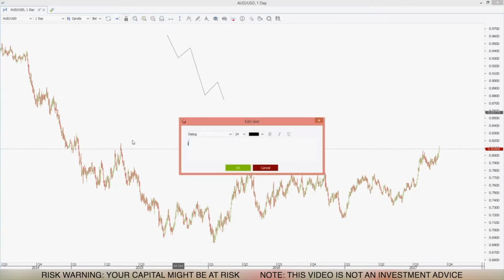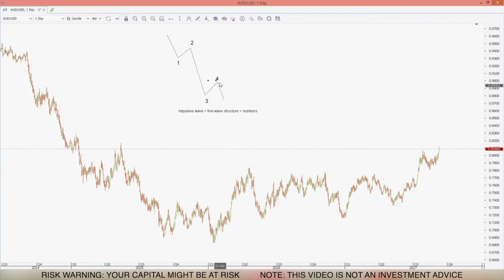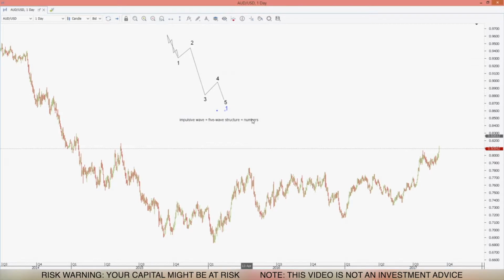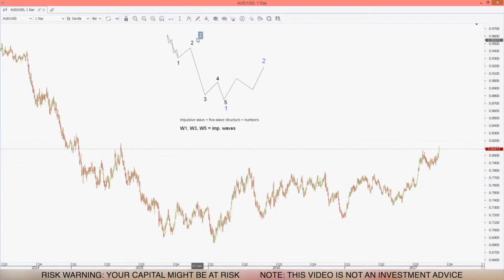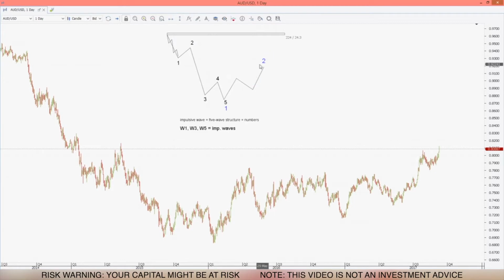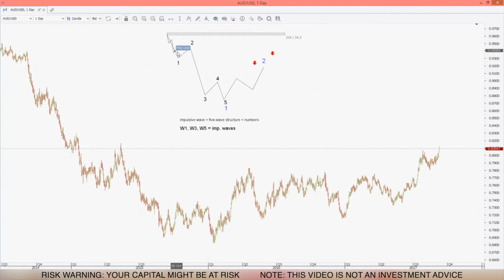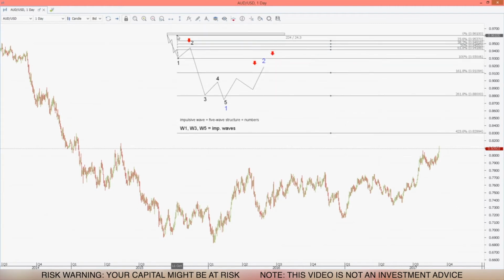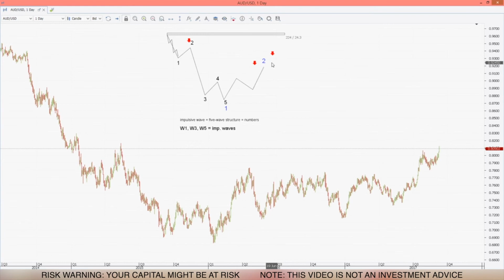The Elliott Waves Theory (2) - Impulsive Waves Explained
Are you keen to explore the Elliott Waves Theory? Well, traders, good news awaits you. We will present a five video series that focuses on the Elliott Waves Theory. Let us give you an idea what the series has to offer.

Hi Traders,

we discussed the Elliot Wave Theory Generalities in the last video. Now, in this video we will discuss the concept of the Impulsive waves. What you need to know about the impulsive waves is that they go with the main trend. You will get to see five waves in the impulsive pattern. Another thing you should keep in mind is that the impulsive waves are labelled with numbers.

If you observe the impulsive waves, then you will notice the fact that one wave will always be longer than the rest. The impulsive waves showcase the overall sentiment of the market. The behaviour of the impulsive waves will vary in a bullish or bearish market. The impulsive waves will pull up the price in a bullish market. In a bearish market, the impulsive waves will pull the price down.

There are some basic rules that impulsive waves need to follow. The first rule is that at least one wave has to extend. The second wave has to be a corrective wave. The next rule is that the second wave cannot travel beyond the first wave’s start.

The last important rule is that the third wave should not be the shortest. If this is the case, then the structure cannot be termed as impulsive.

What is worth mentioning here is that the Impulsive waves are followed by three correctives waves. We will discuss the concept of the corrective waves in our next video so do not miss out on the next video.

Risk Warning: Trading may not be suitable for everyone, so please ensure that you fully understand the risks involved. Especially trading leveraged products such as Options, Cryptocurrencies, Forex and CFDs carry a high degree of risk to your capital and can result in the loss of your entire capital. Between 74-89% of retail investoraccounts lose money when trading CFDs. Only invest with money you can afford to lose.